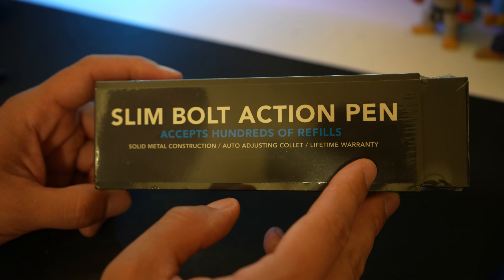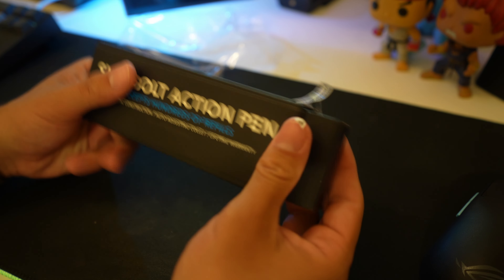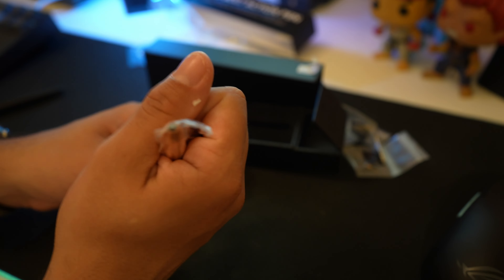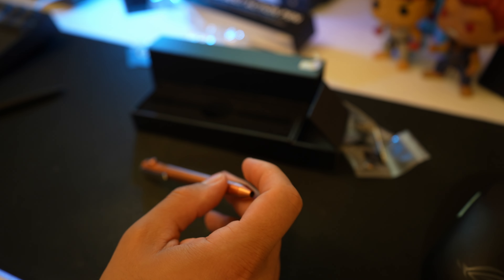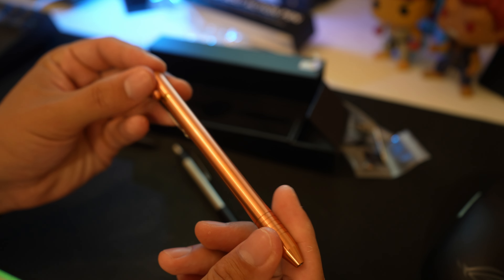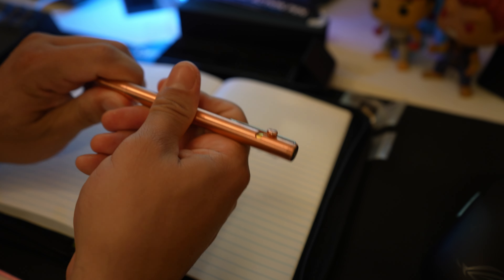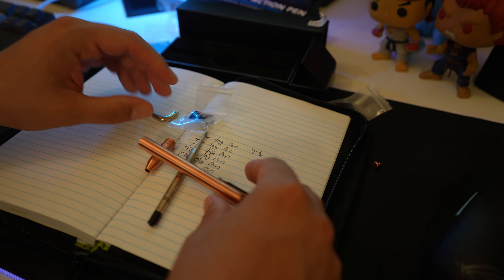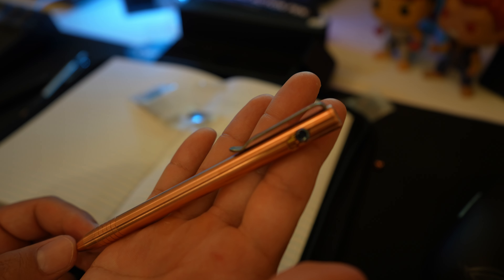BIG IDEA DESIGN Slim Bolt Action Pen (Copper) - Unboxing and First Impressions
PENS

BIG IDEA DESIGN Slim Bolt Action Pen (Copper)

Rite in the Rain Weatherproof Black Metal Clicker Pen - Black Ink (No. 97)

Zebra Pen F-301 Retractable Ballpoint Pen, Stainless Steel Barrel, Fine Point, 0.7mm, Black Ink,